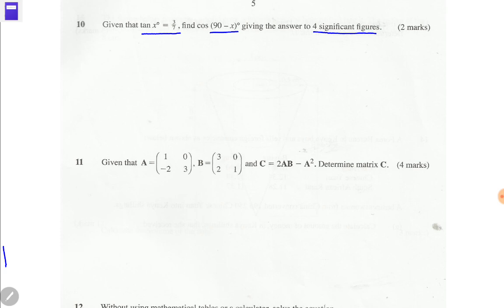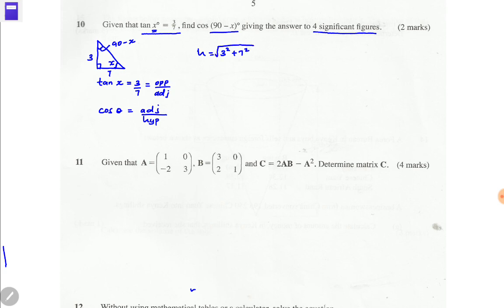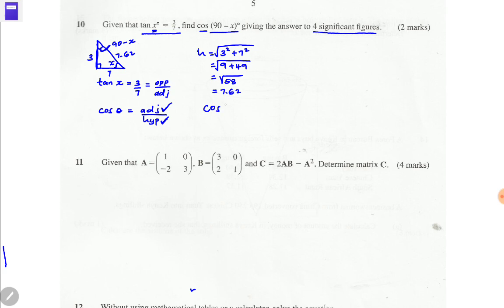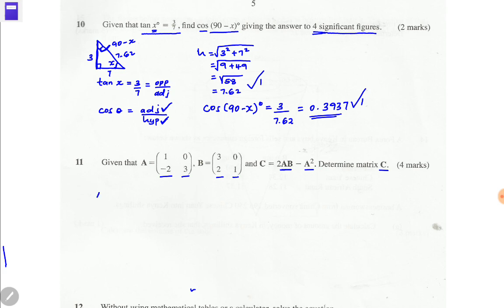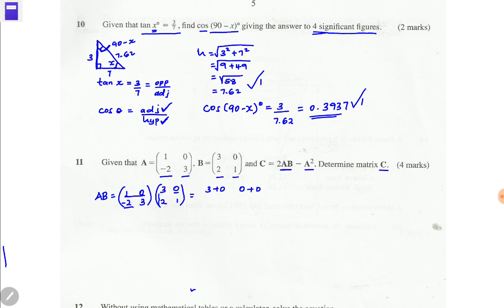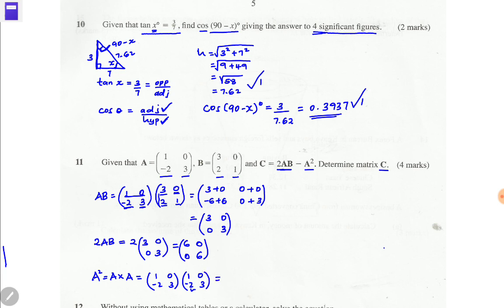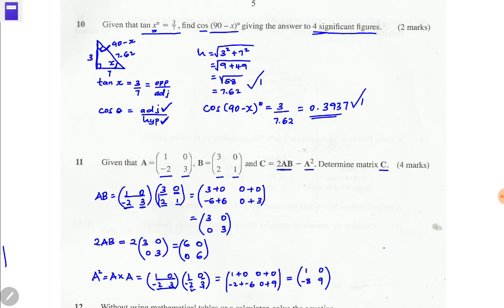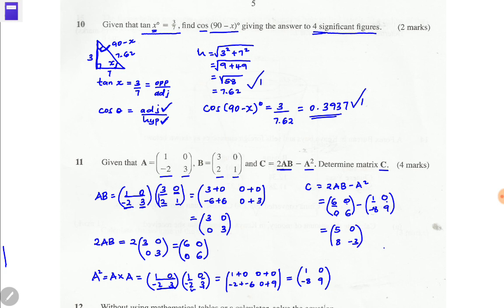KCSE 2012 MATHS ALT A PP1 Question 10 to 11